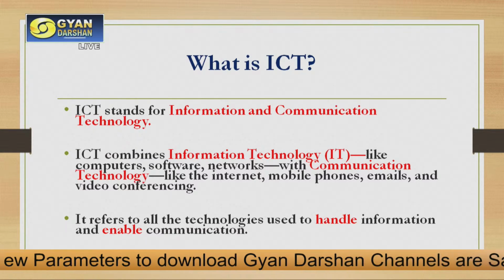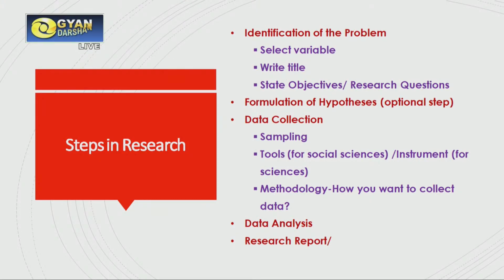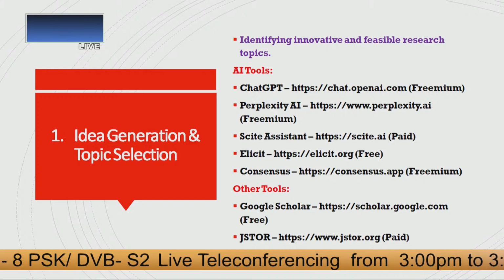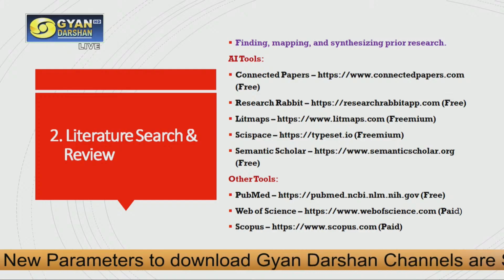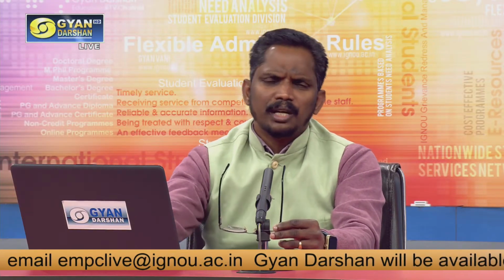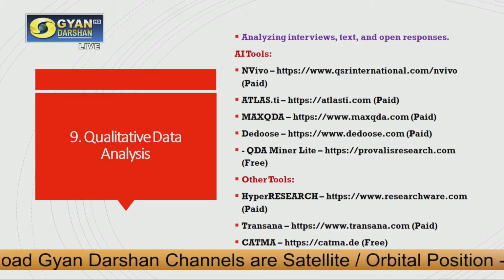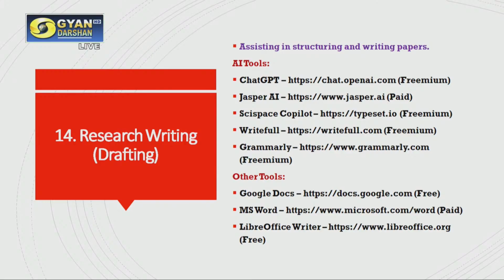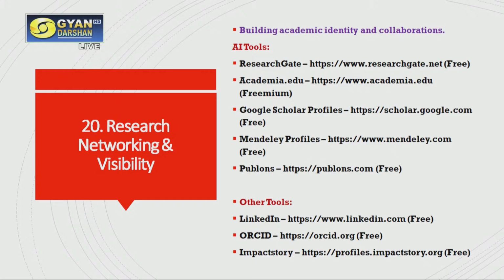ICTs in Research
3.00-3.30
Expert: Dr. Ajith Kumar C
School: School of Education (SOE)
Programme: Post Graduate Diploma in Higher Education (PGDHE)
Course Code: MES 105
Topic: ICTs in Research